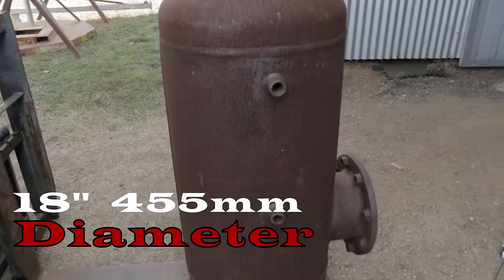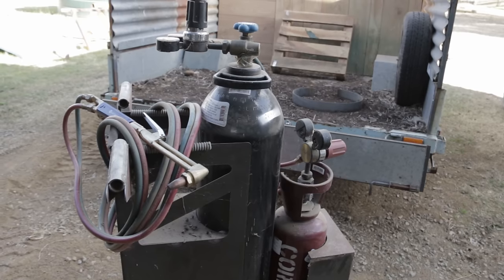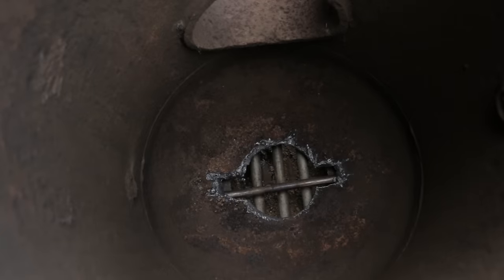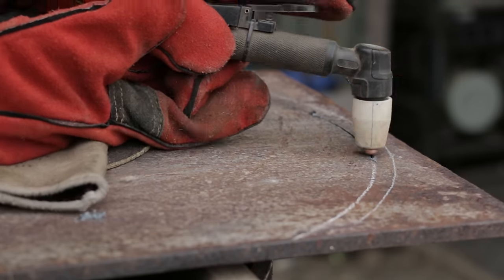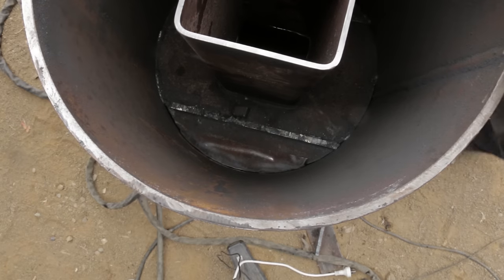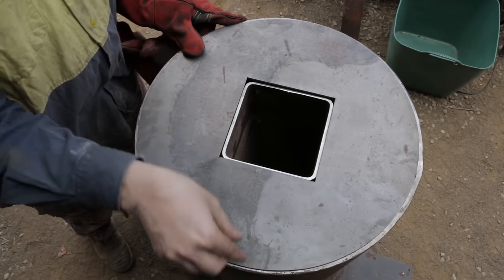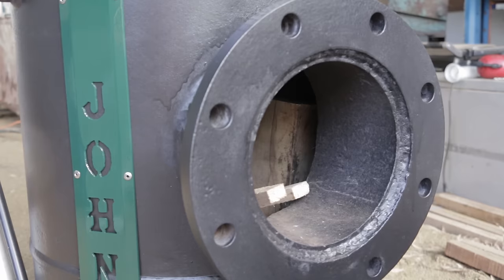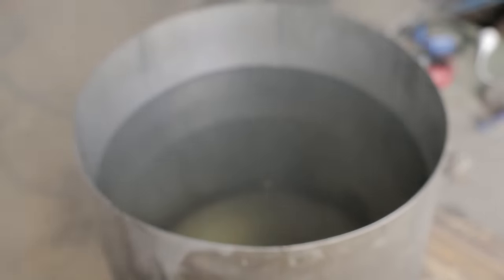500 lb Rocket Stove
Ok it didn't weigh 500 lbs, but it is to date the largest stove I've made.
A friend of my dropped off this old boiler and asked if I could turn it into
something that could boil 30 liters of water in under an hour.
Challenge excepted.     The 300 degree C paint never stood a chance.